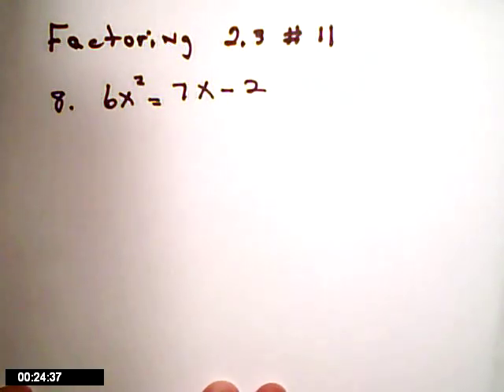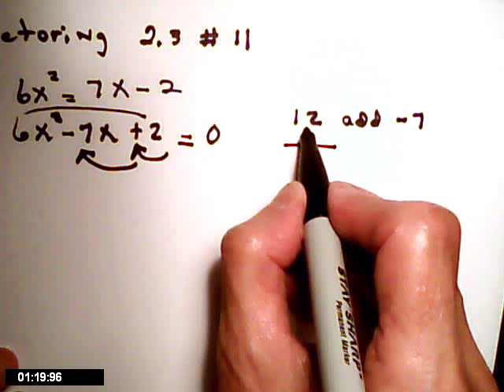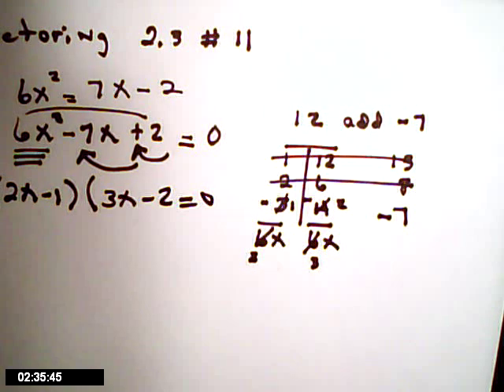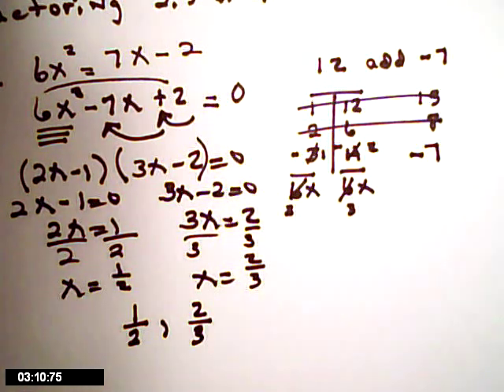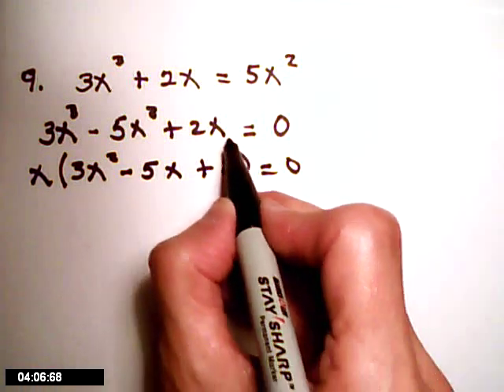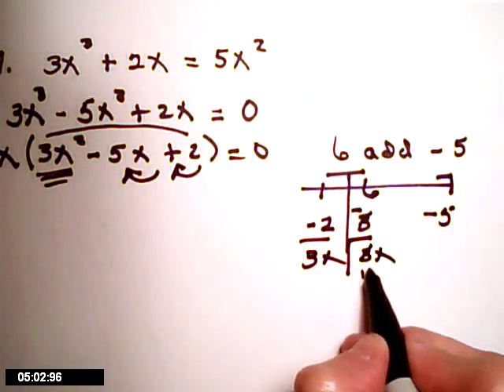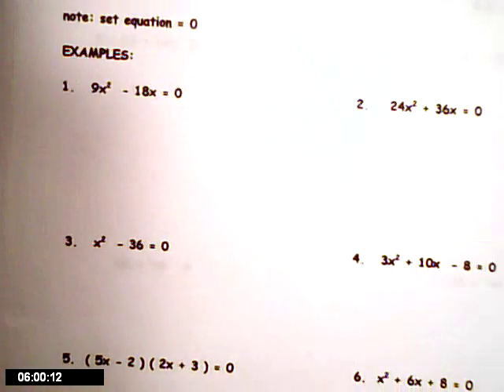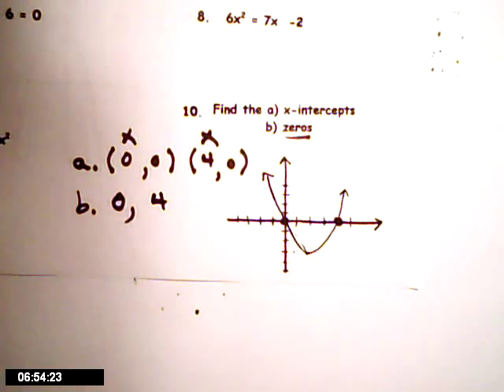College Algebra 3.2(a) Video #2 More Solving Quadratic Equations by Factoring